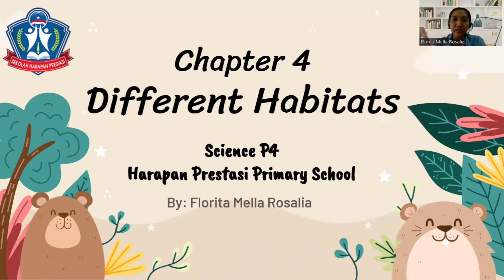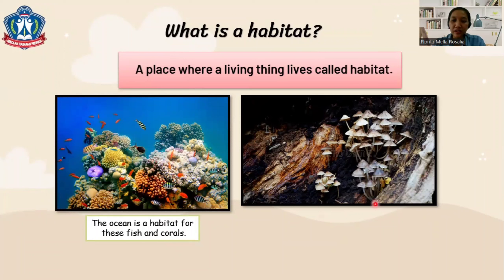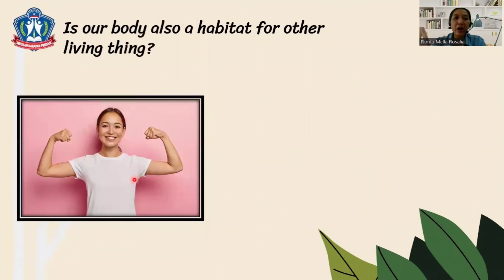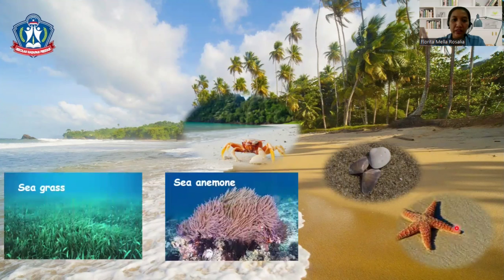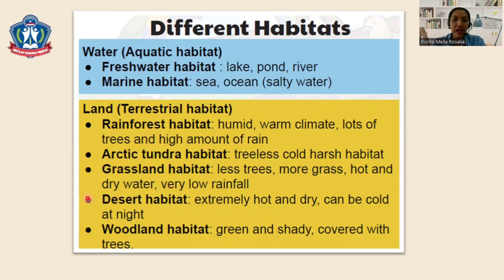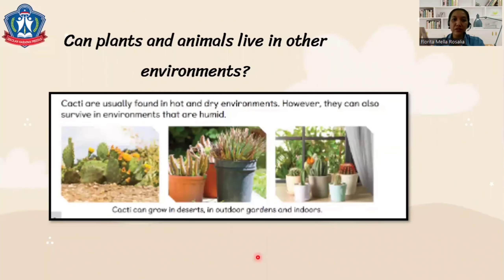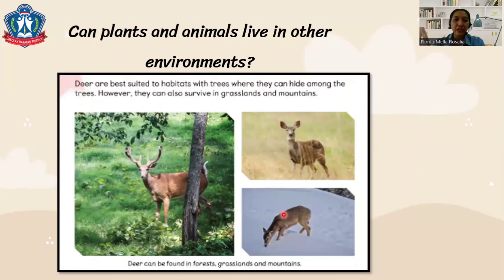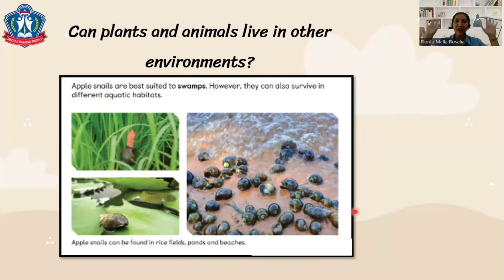Science 4 : Chapter 4 - Different Habitats